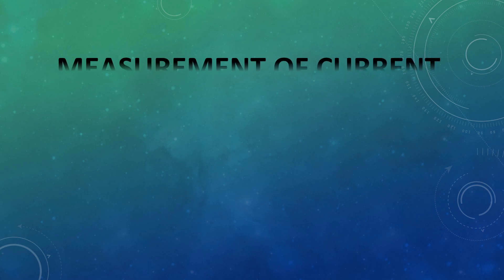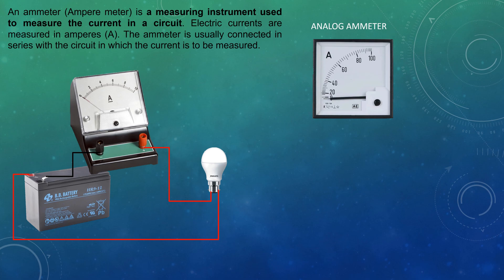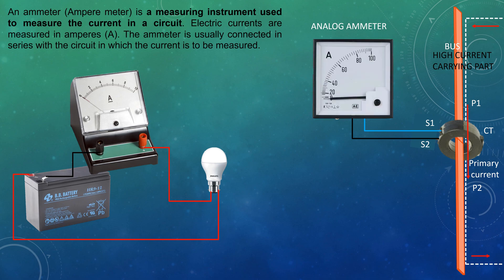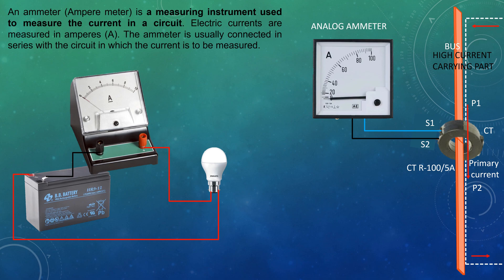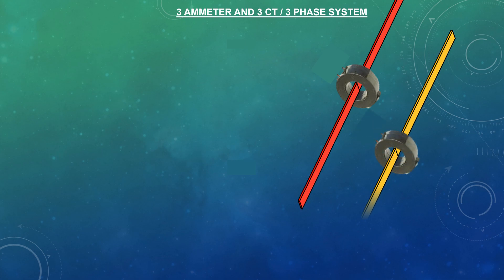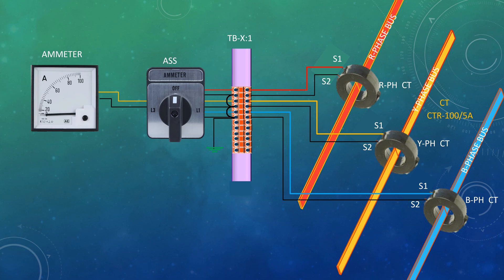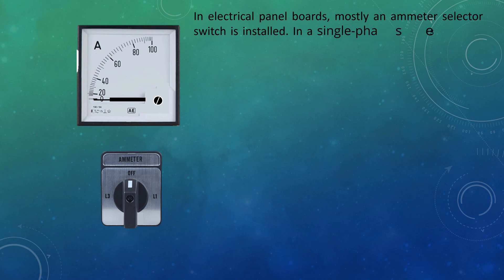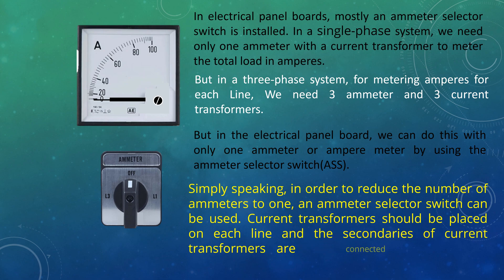Current transformer CT and Measurement of current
Dear Viewers,